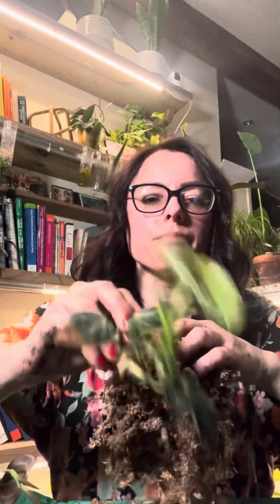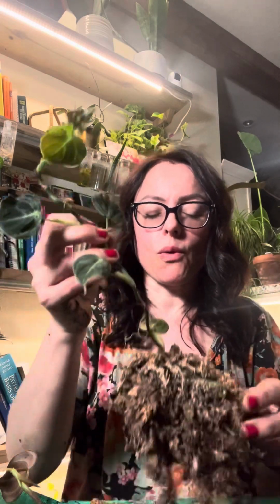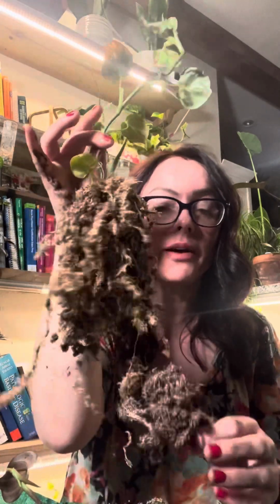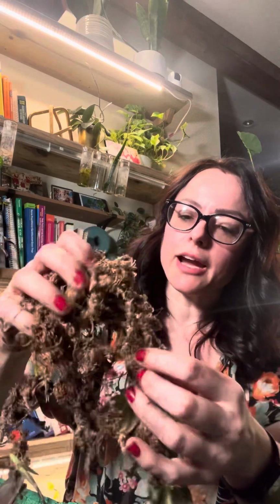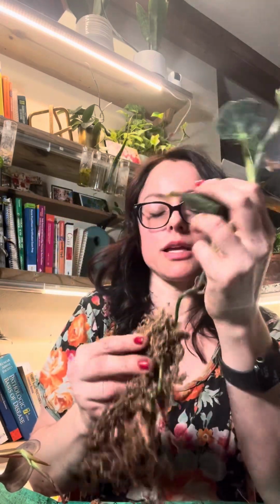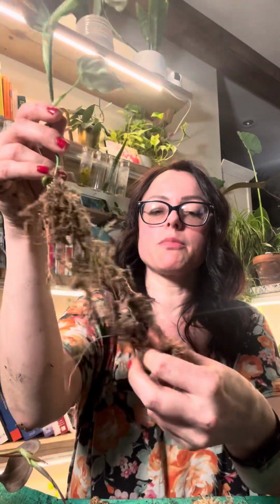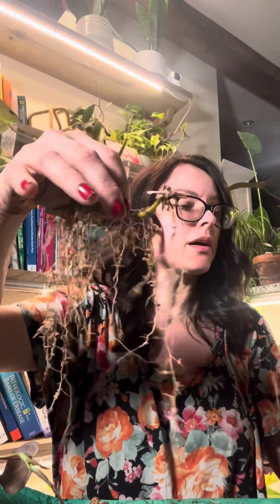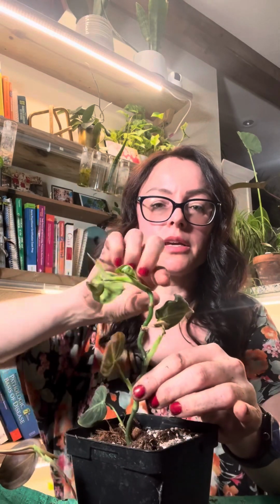Pot With Me: Philodendron Melanochrysum